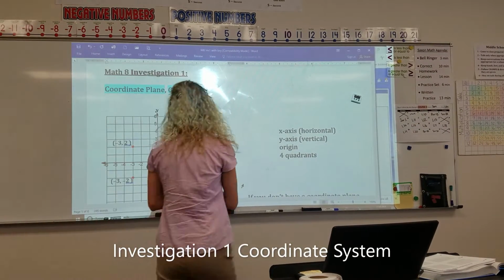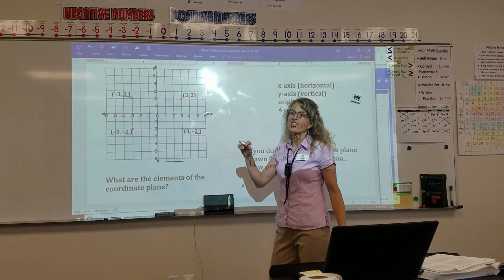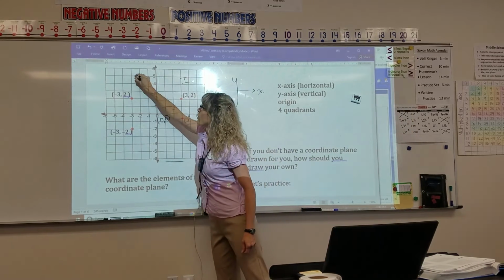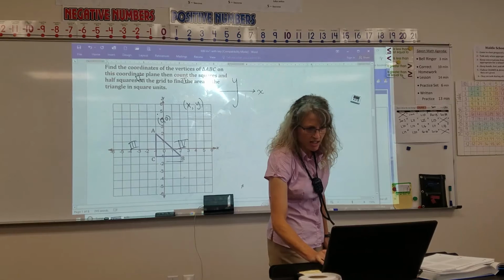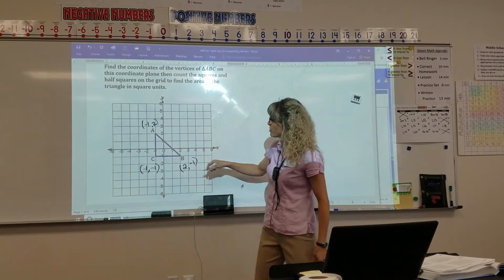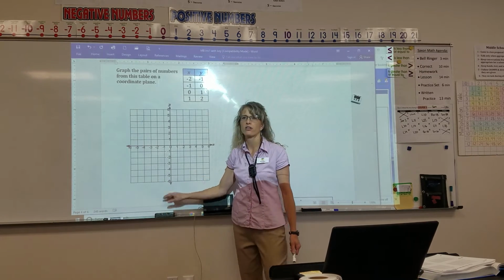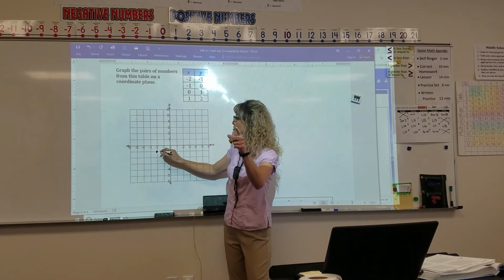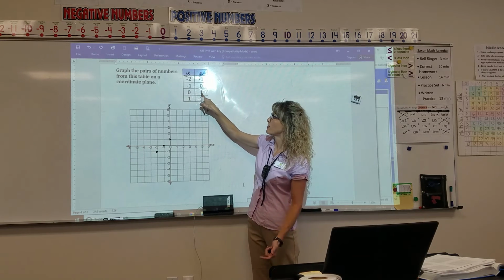Investigation 1 Coordinate System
Investigation 1 covers the 8th grade math concept; The Coordinate System. You will learn how to graph points, locate points given an ordered pair, name the quadrants on the coordinate plane, graph ordered pairs from a table of values, and calculate area using a graph. Mrs. Boone teaches direct instruction to a live class.